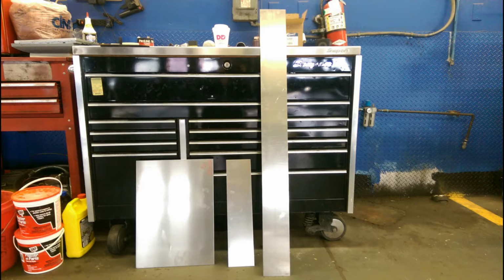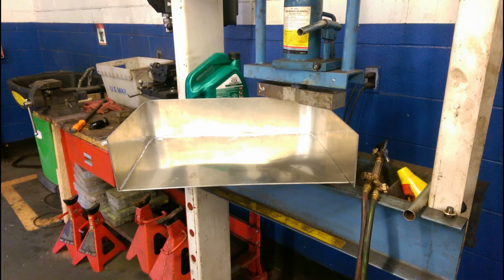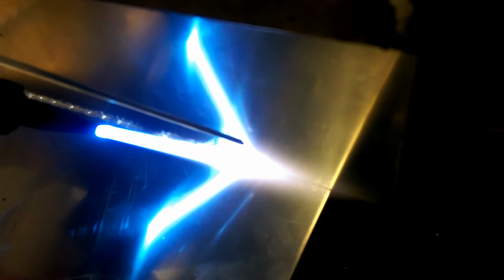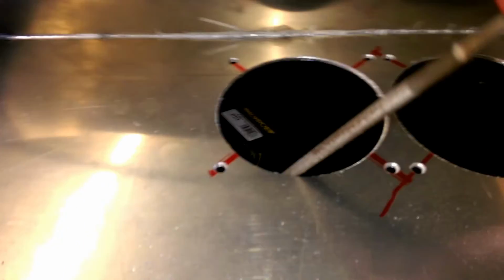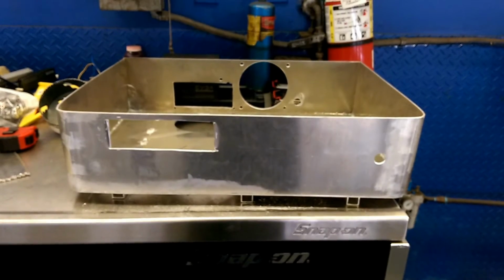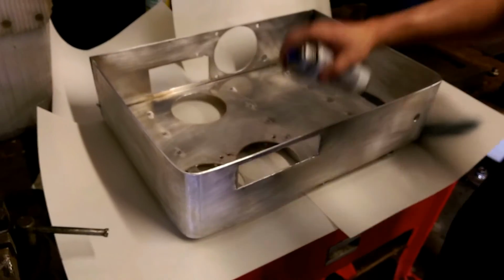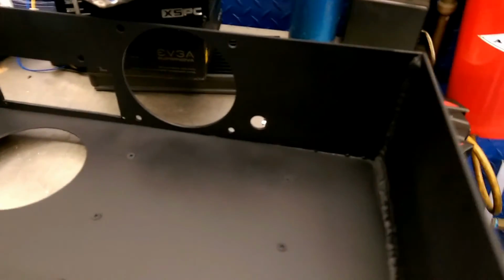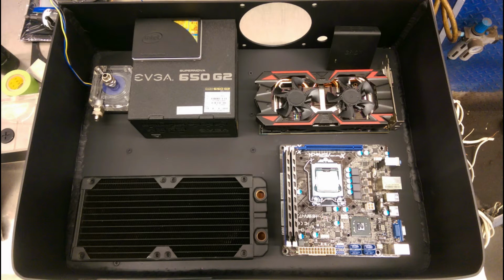Mini-itx Build Part 3 Building That Custom Case Vlog 2016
In this video i'm going over the process of building the case.  From bending the metal, to welding, (YESS!! There's FIRE!!),  and finally laying the primer.